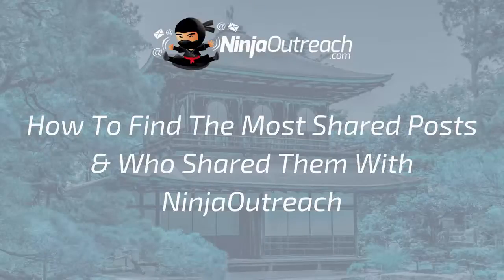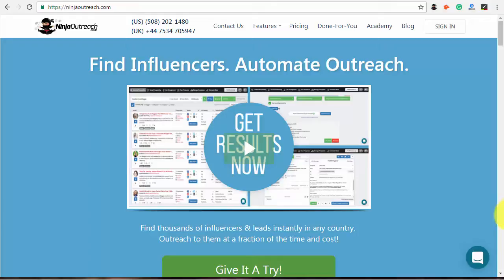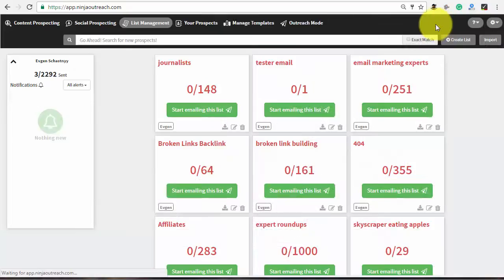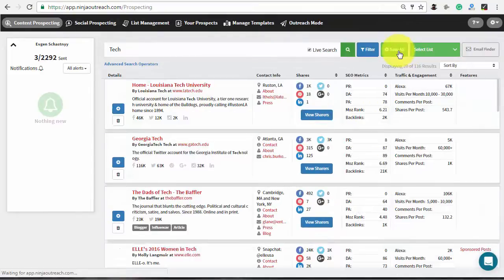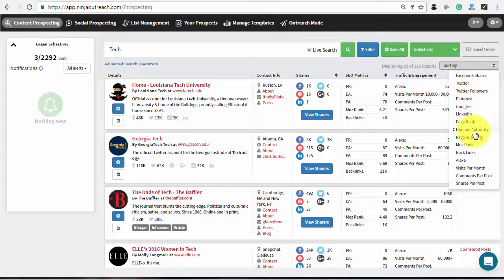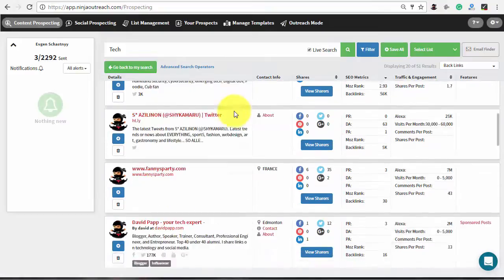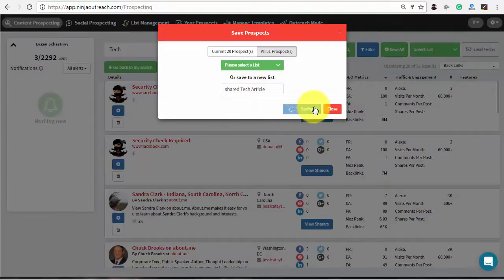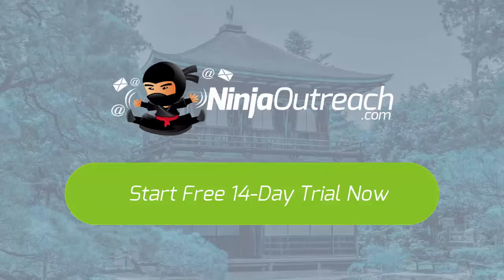How To Find The Most Shared Posts & Who Shared Them With NinjaOutreach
This video tutorial will show you how to find the content that have the biggest number of shares and baclinks using simple interface of NinjaOutreach. The tool collects Social Metrics for every piece of content and shows it right in the search results.

You can also sort them using the predefined options that will show the largest values on the top of the list. For more detailed info, take a look at the following article that describes all process in depth